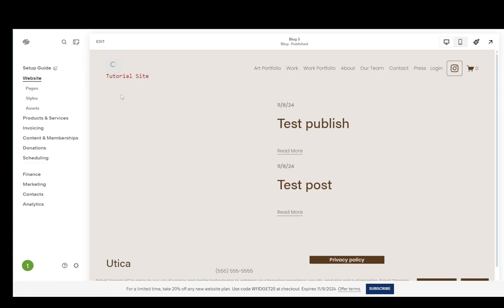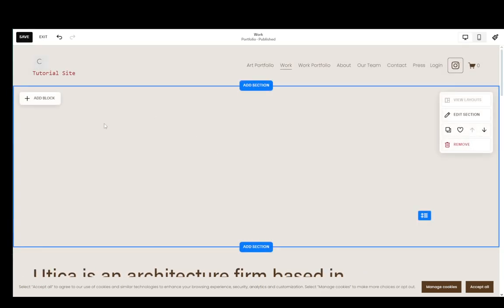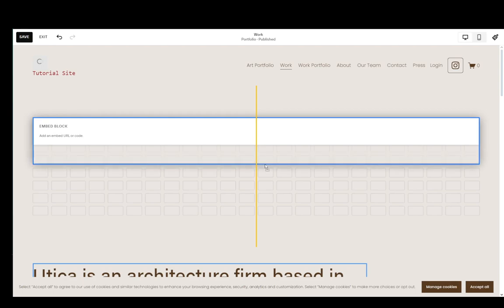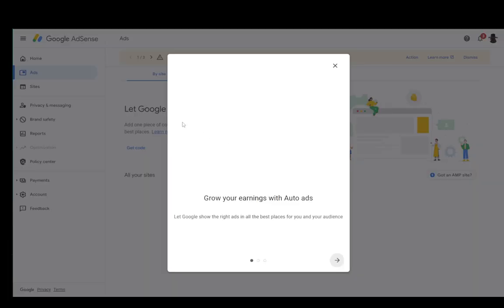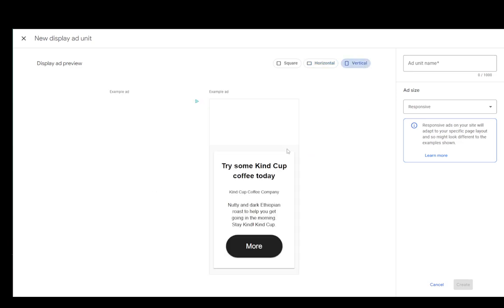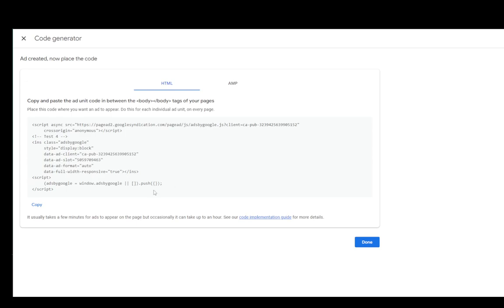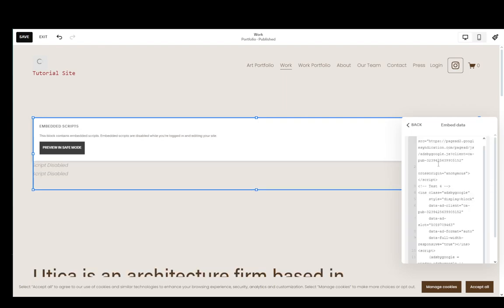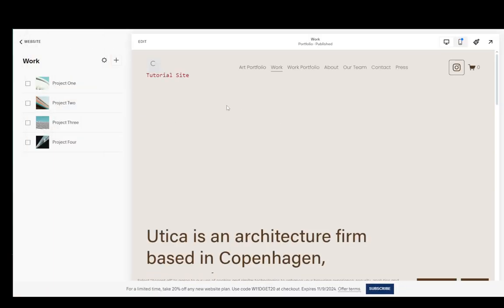How To Put Ads On Squarespace Tutorial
Today we talk about put ads on squarespace,squarespace tutorial,squarespace how to,squarespace tutorials,how to squarespace